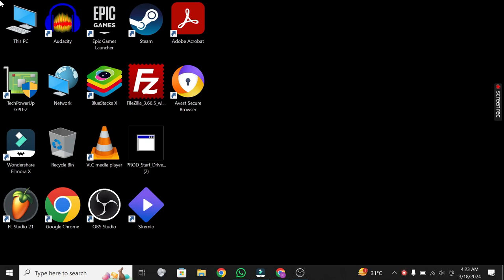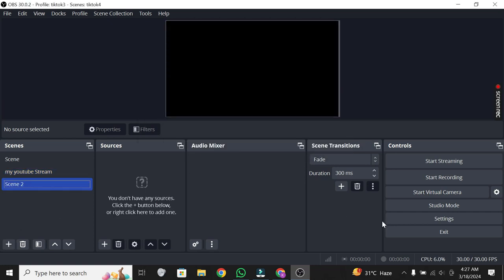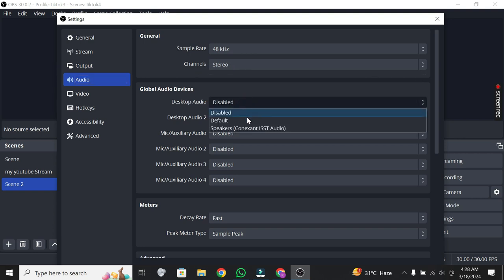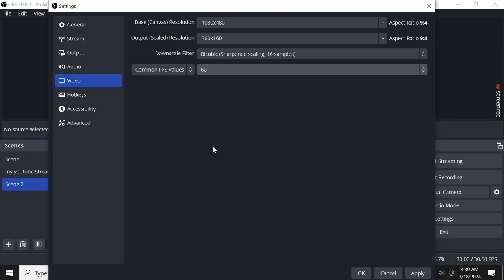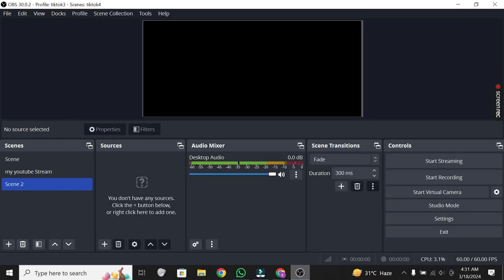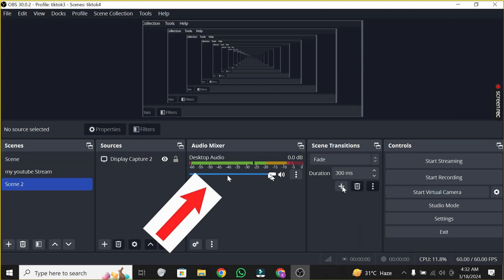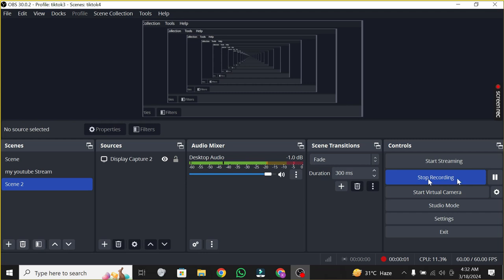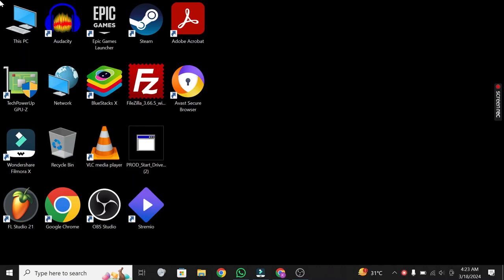How To Record Screen With OBS | Step By Step Guide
Learn how to record screen with obs studio with our comprehensive guide. From configuring settings to capturing crystal-clear footage, discover step-by-step instructions to make your recordings professional and seamless. Dive into expert tips on setting upOBS Studio to record your screen with audio effortlessly. Elevate your recording game and create captivating content today!